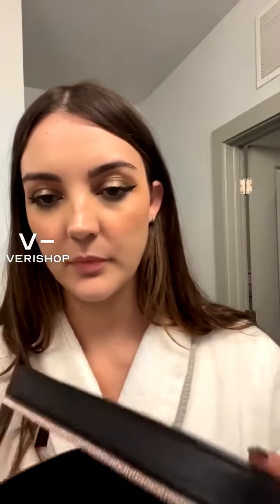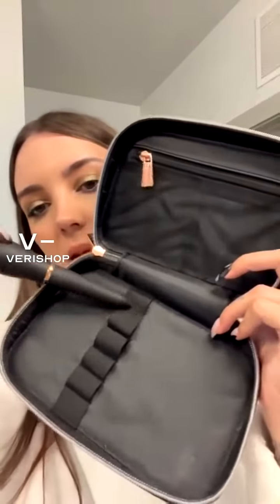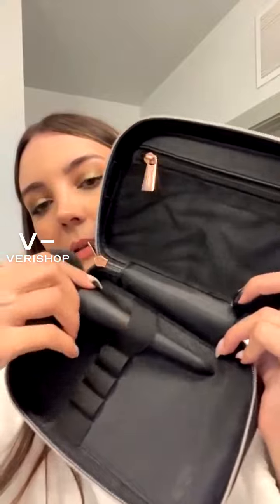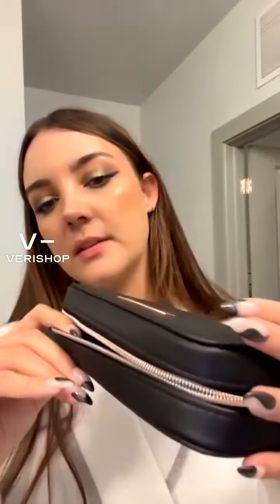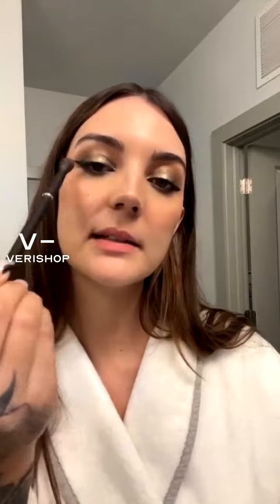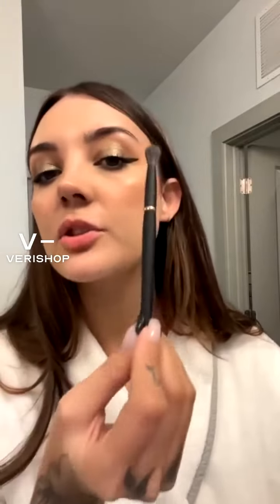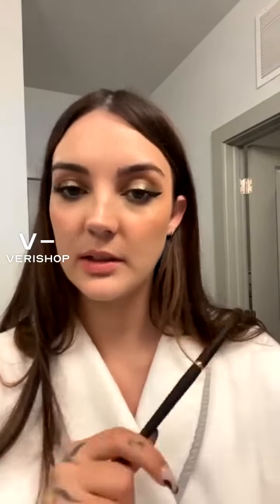Youngblood Mineral Cosmetics Jet Set 5-Piece Makeup Brush Set Review